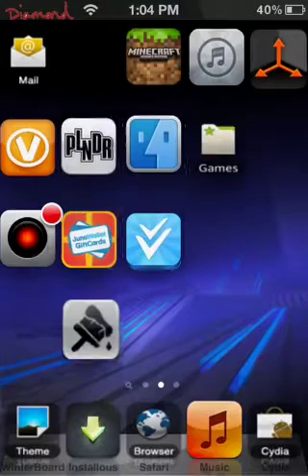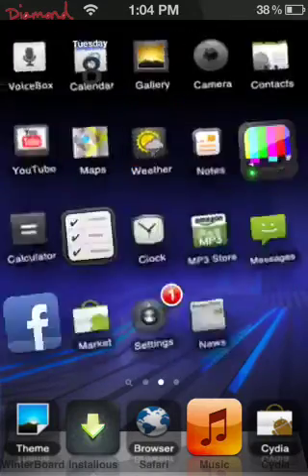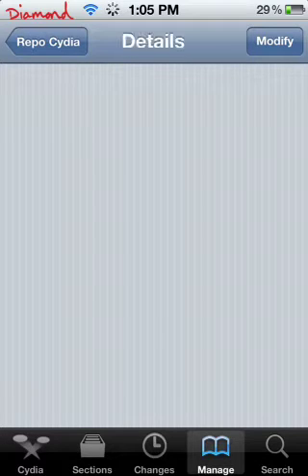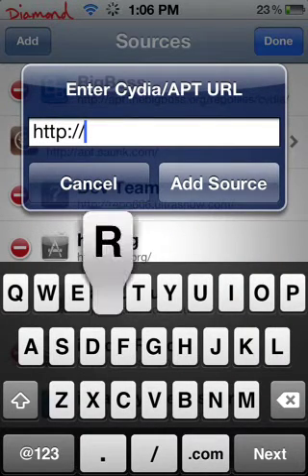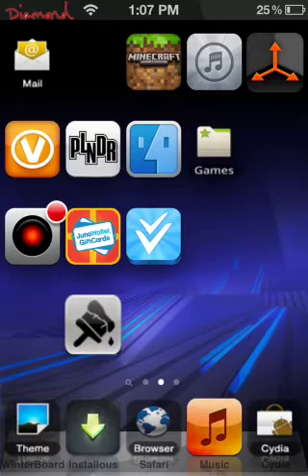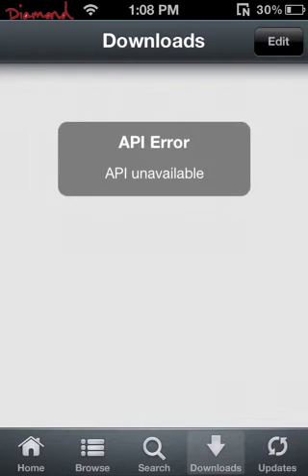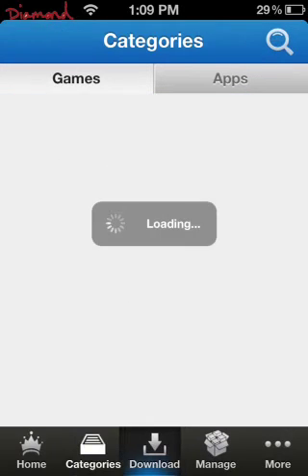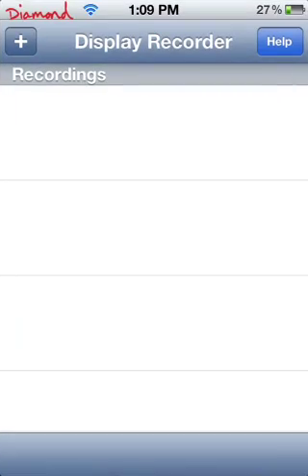How to install Vshare-app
Installous and Hackulous is No longer available!! -.-